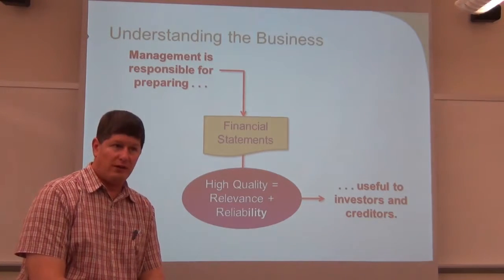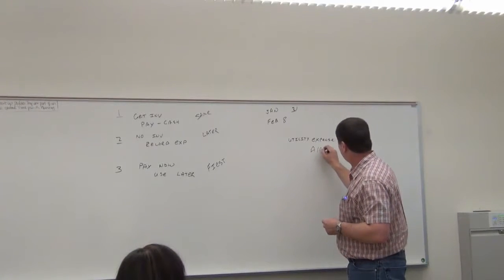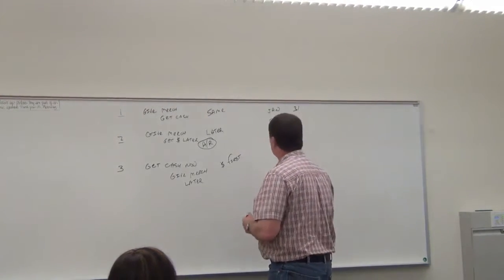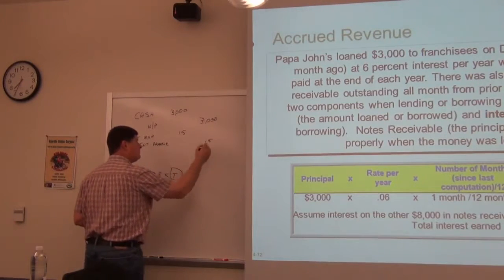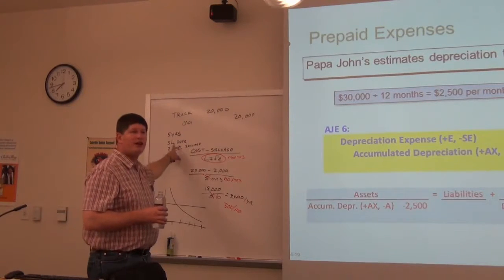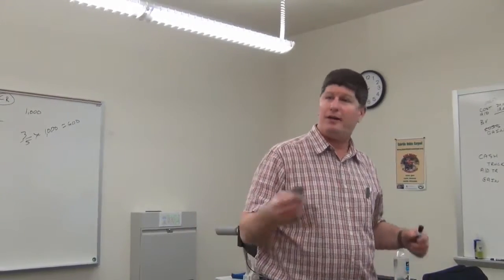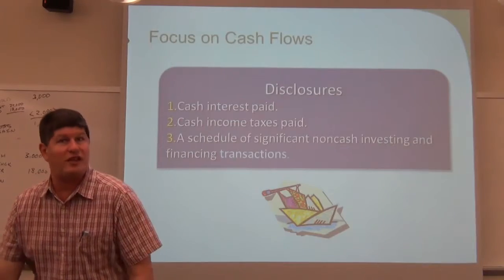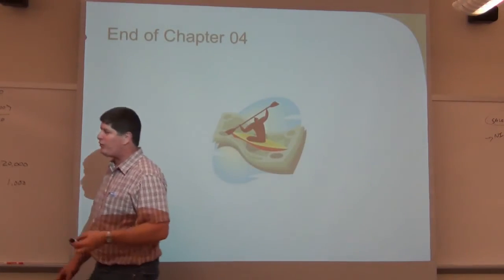Lecture - Chapter 4 - Acctg 1A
Lecture Chapter 4.  Accounting 1A.
The trial balance and Adjustments.  Deferred revenues, accounts receivable.  Accrued expenses and prepaid expenses.